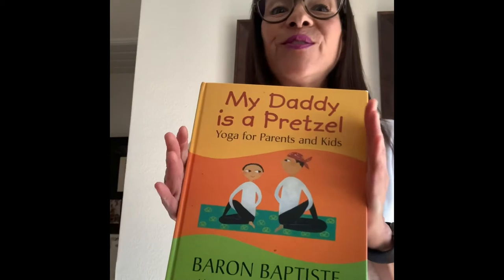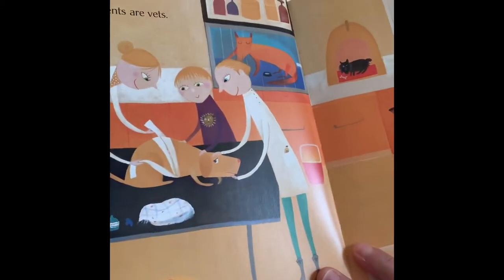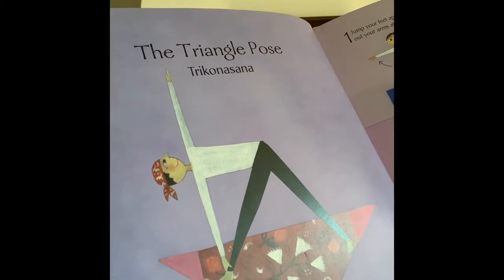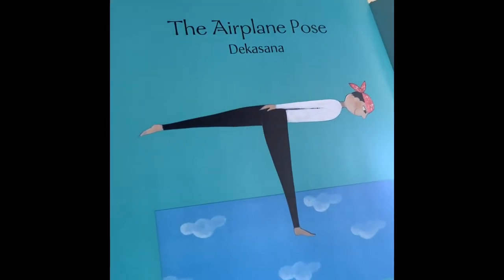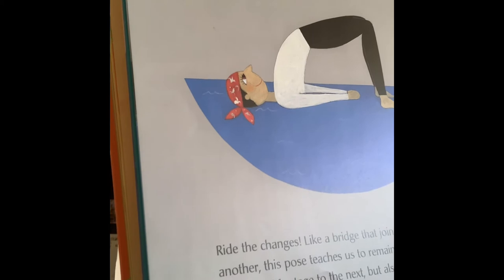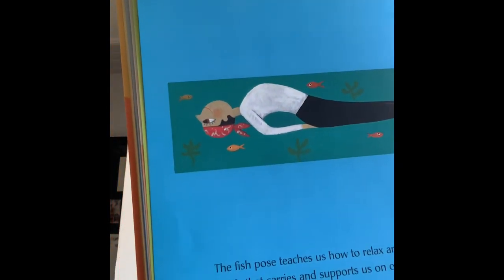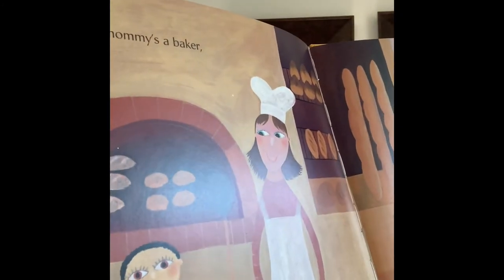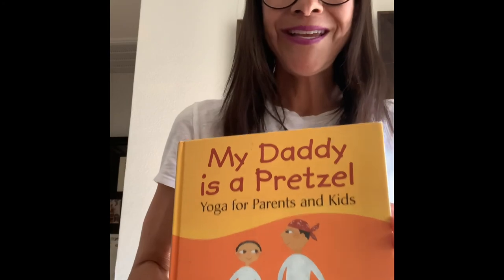January 4, 2021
Yoga Book Interactive Reading Time: My Daddy is a Pretzel